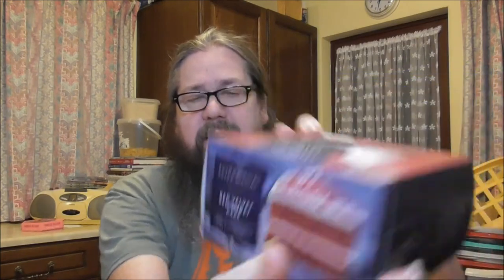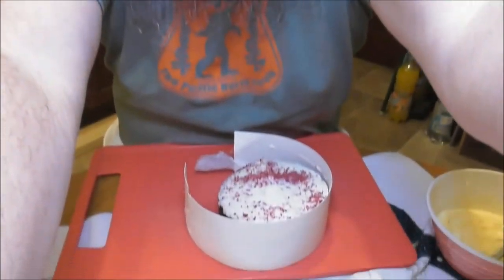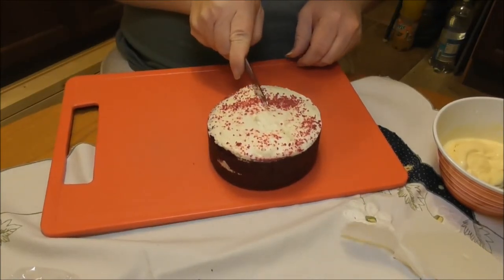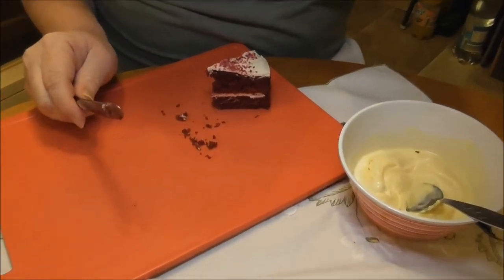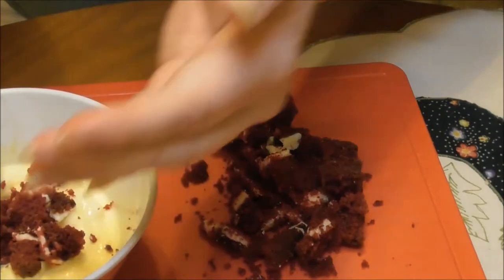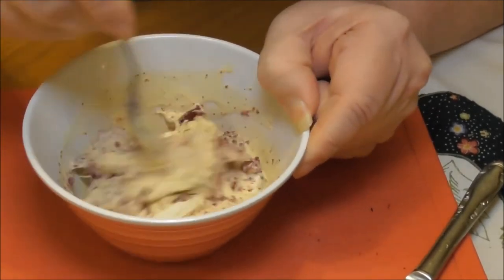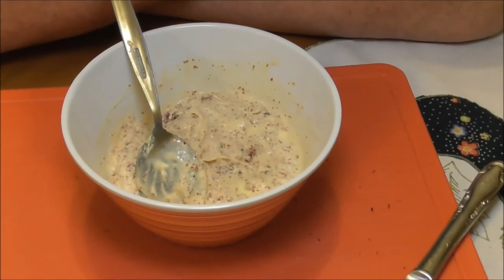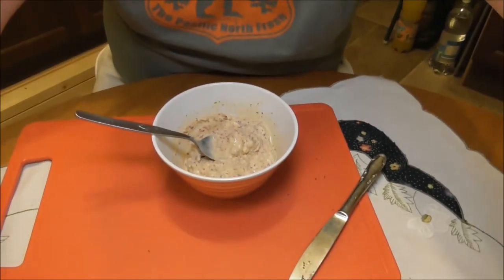Scotsman tries making my own version of a Dairy Queen Red Velvet Blizzard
I've been watching a few of the Dairy Queen reviews and as we don't have any here, I thought I would make my own